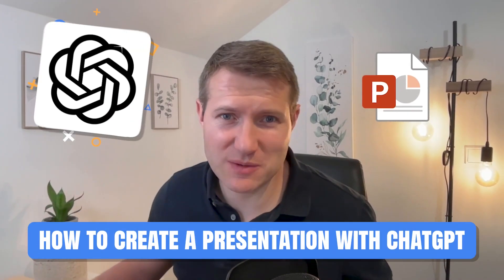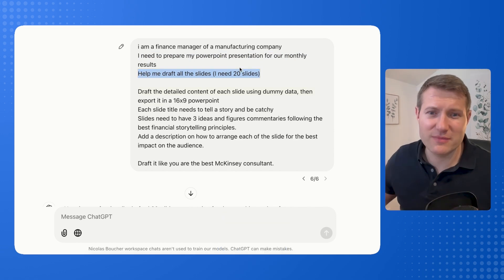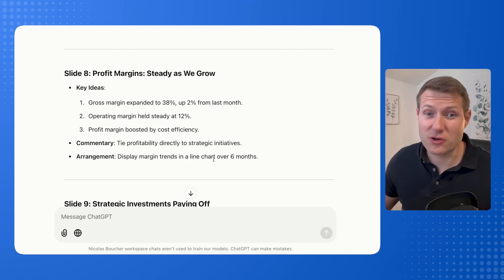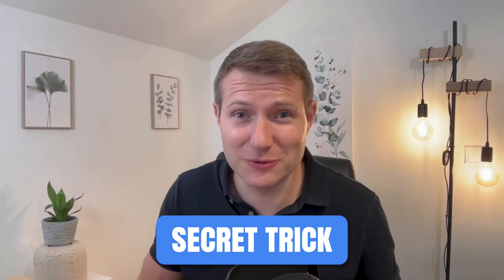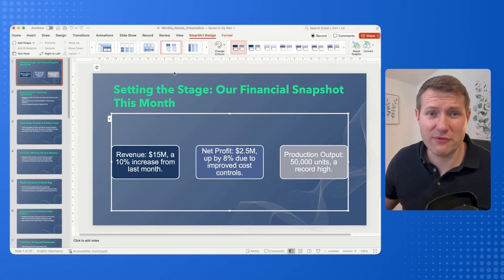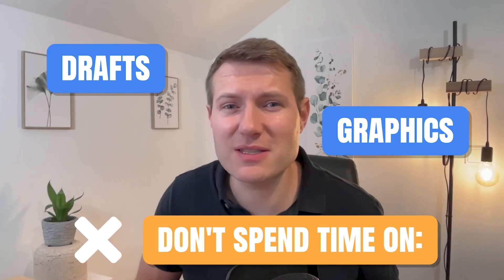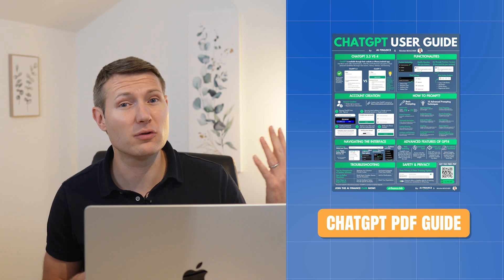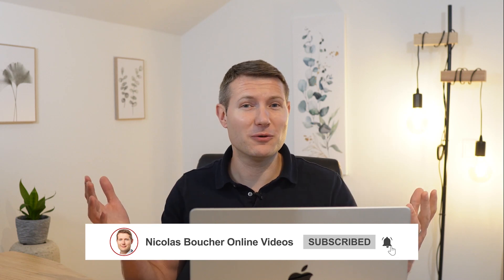How to Use ChatGPT to Create Powerpoint Presentations FAST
In this video, I show you how to use ChatGPT to create PowerPoint presentations in seconds.

00:00 Intro
00:18 ChatGPT prompt for creating a presentation
01:44 Designing the presentation
02:03 My secret trick
03:16 Additional tips
04:22 Outro